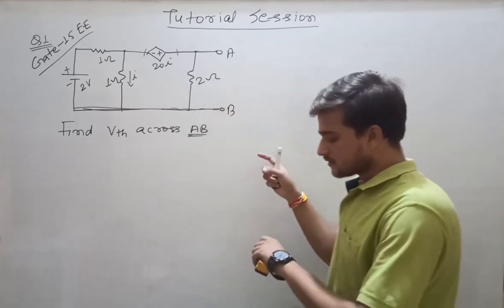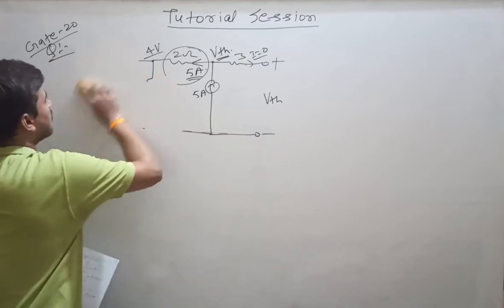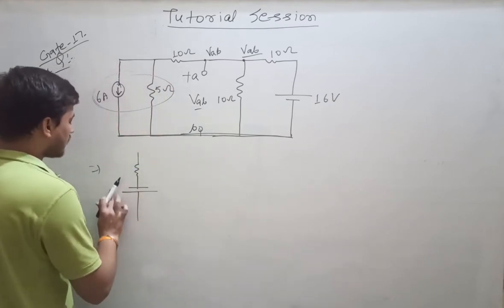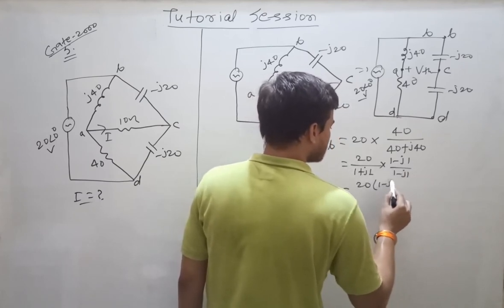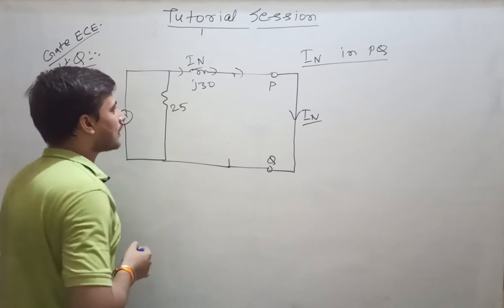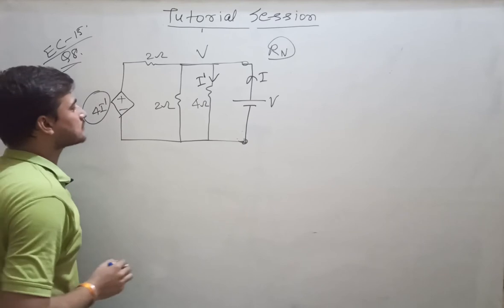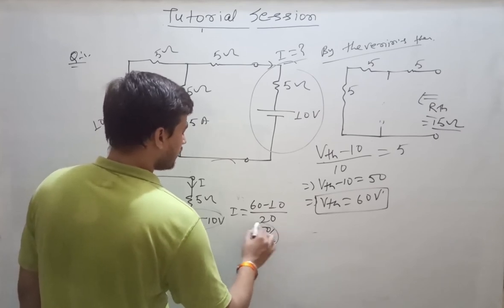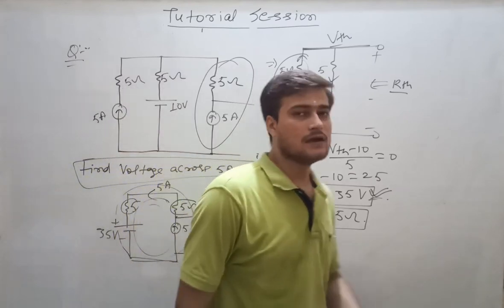GATE PYQ on Thevenin & Norton's Theorem | L 07 | Network Theory |EE, EC & IN | Mayank Kumar